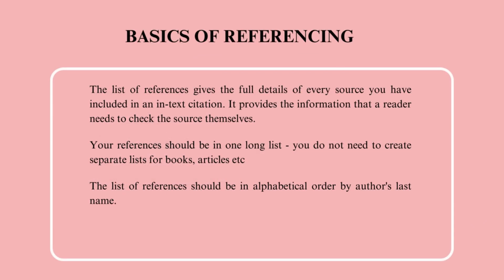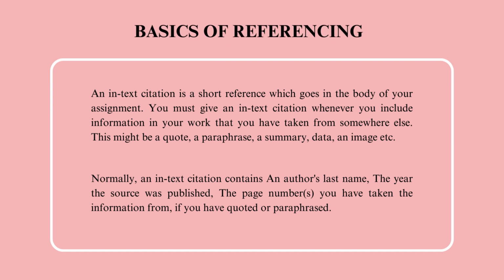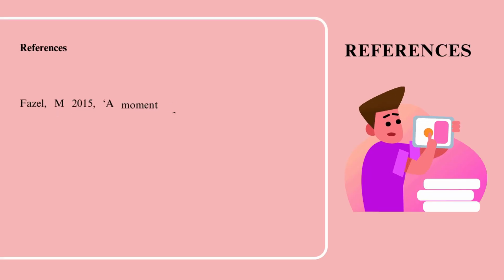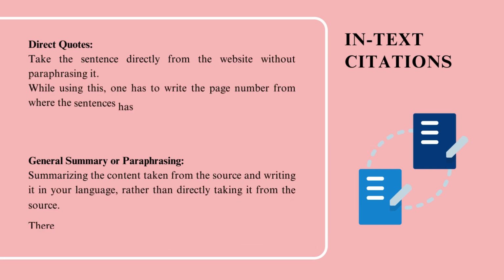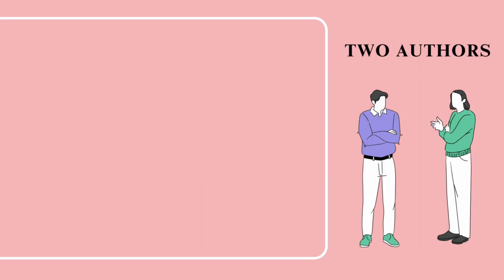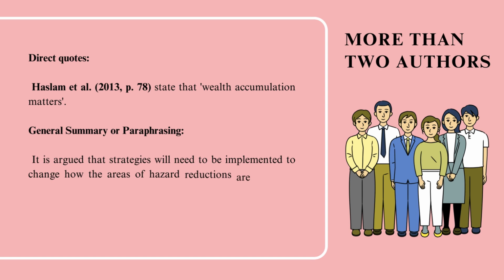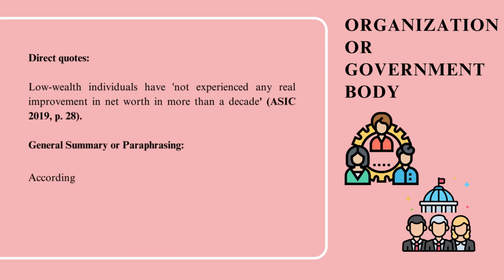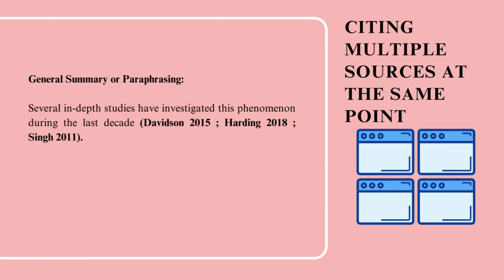LIEC Harvard Referencing Guide: Essential Tips for Accurate Citations | LIEC Tutorial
Unlock the secrets of Harvard referencing with this ultimate guide from LIEC! In this tutorial, you will learn how to accurately cite sources using the Harvard referencing style, a critical skill for academic success. Whether you're working on a university assignment, dissertation, or research project, mastering proper citation is essential to avoid plagiarism and demonstrate scholarly integrity. This video provides step-by-step instructions for citing books, articles, websites, and more. Additionally, you'll discover advanced tips to enhance your research skills and ensure your work is thoroughly and accurately referenced. Perfect for students and professionals alike, this comprehensive tutorial will help you confidently apply Harvard referencing in all your academic endeavors.